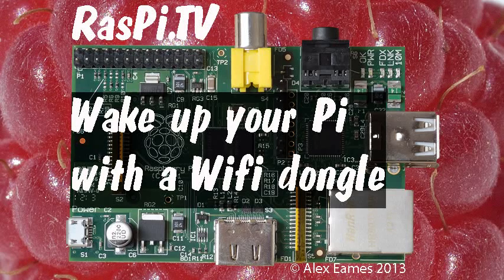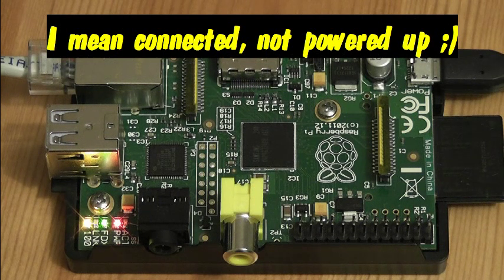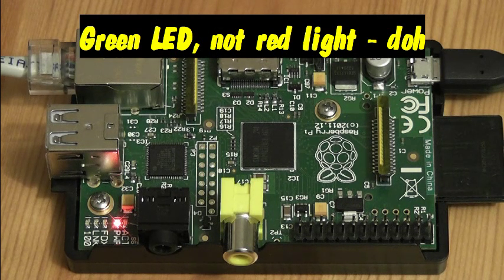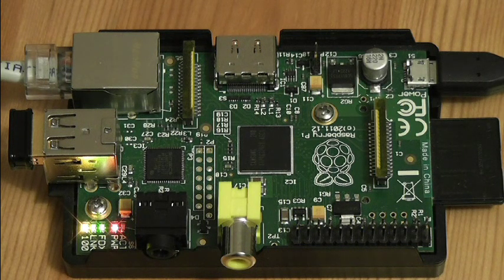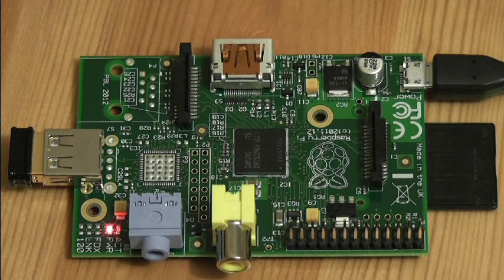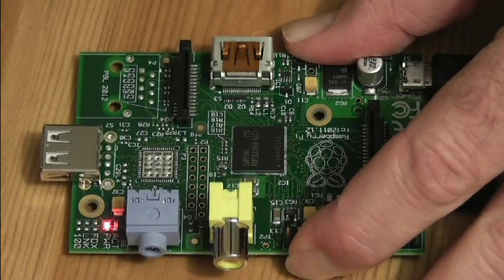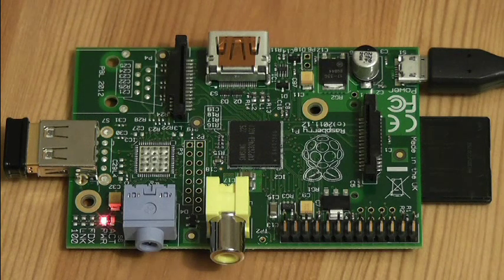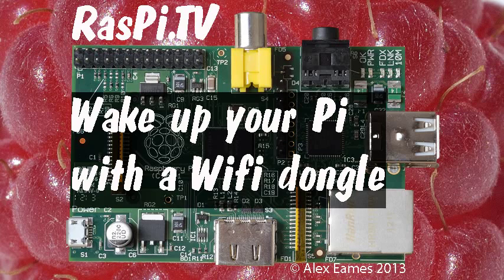Wake up your Raspberry Pi with a WiFi dongle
I discovered that you can wake the Pi from shutdown by plugging in a Wifi dongle.